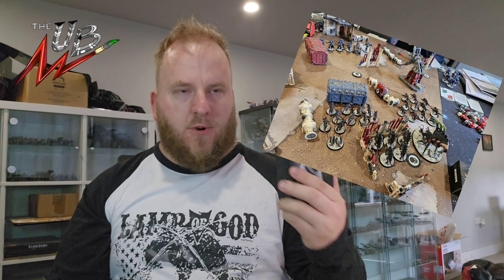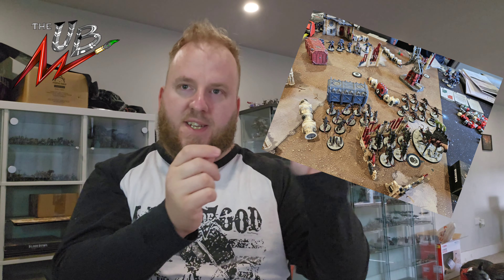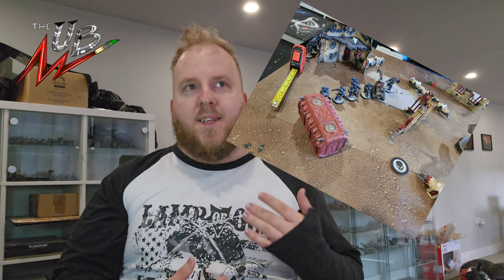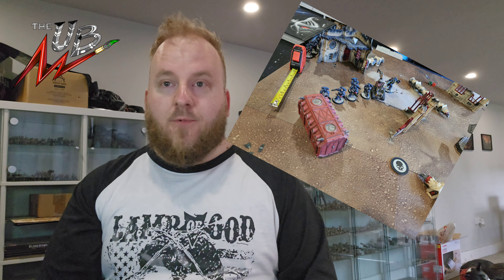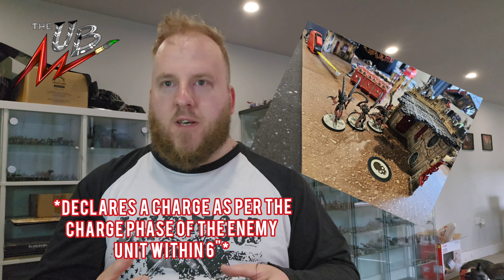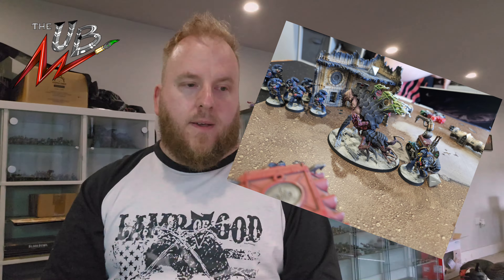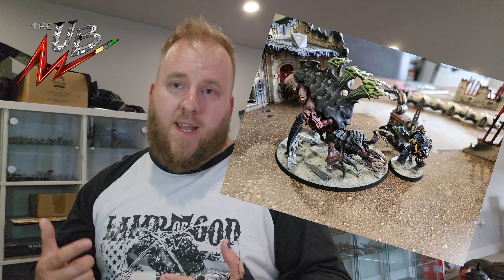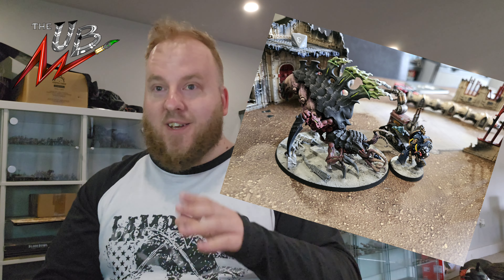Warhammer 40,000 10th Edition Debut Game - Feat: Leviathan Box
In this video I go over the first game of 10th Edition 40k played with my brother the previous evening.

Using only what's available in the Leviathan Box, it means we may not get the. Full flavour of the game, but the base 'sauce' that we'll be getting to terms with over the coming weeks.

Any likes, comments and subs are hugely welcome! If you'd like to see more gaming related comment leave your ideas below. Your constructive feedback around my content is also hugely appreciated.

A huge thank you to Games Workshop for sending out a preview copy of Leviathan before release for me to paint.

Peace! 🤘🏻